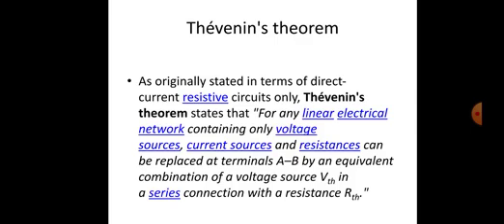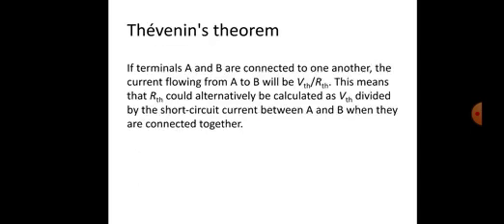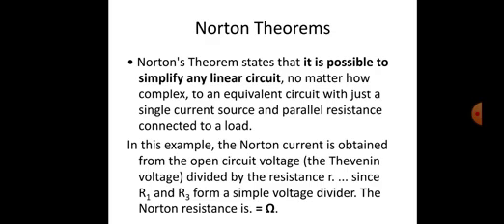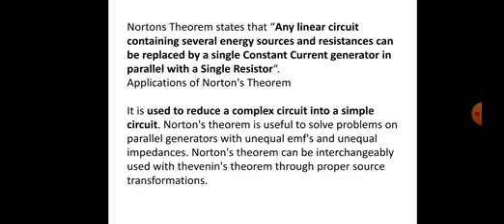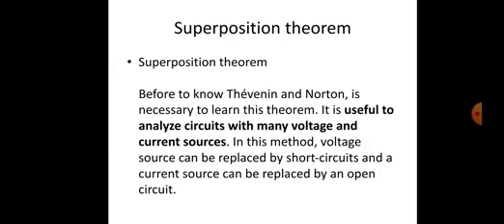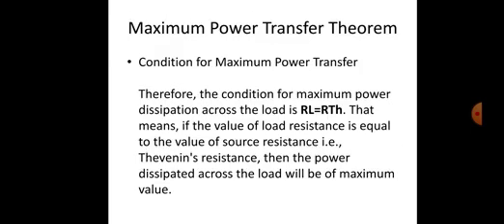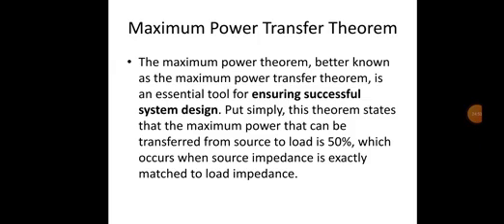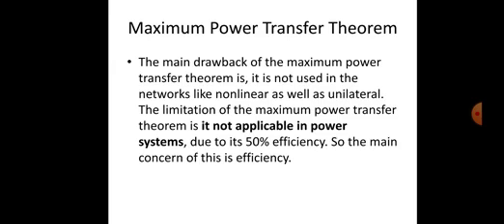CIRCUIT THEORY - ESEC LECTURE SERIES